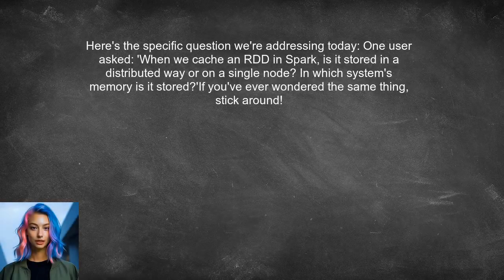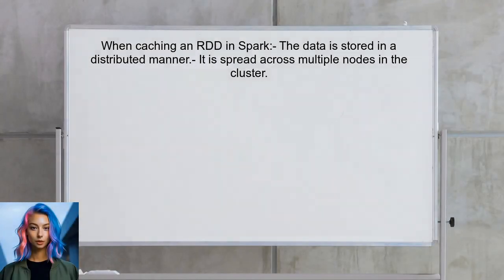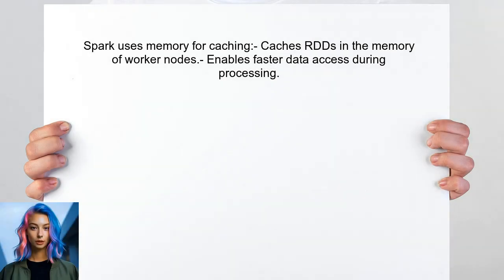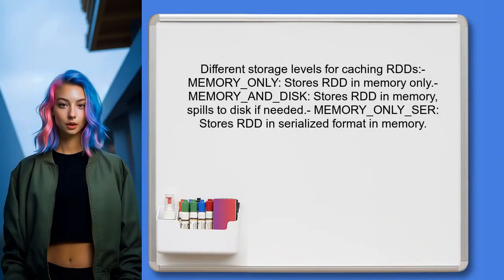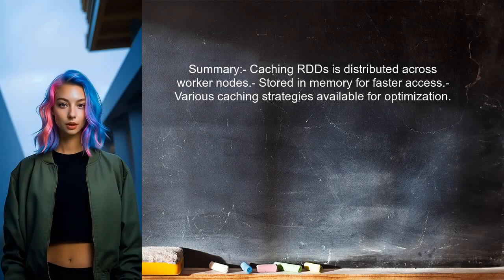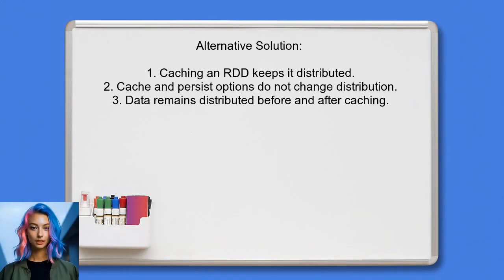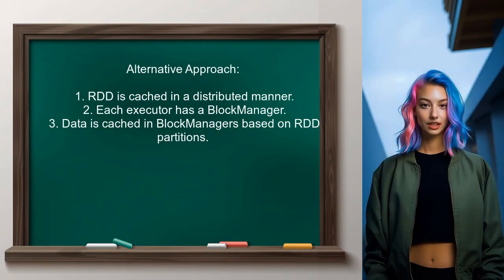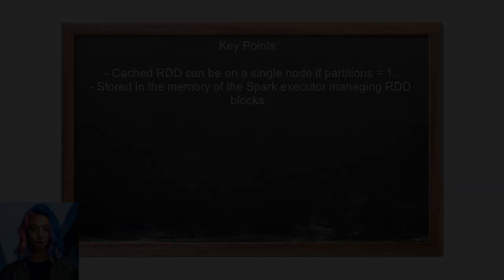Where is Cached RDD Stored in Spark: Distributed vs Single Node Explained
In this video, we delve into the intricacies of Apache Spark's Cached RDDs and explore where they are stored, whether in a distributed environment or on a single node. Understanding the storage mechanisms of Cached RDDs is crucial for optimizing performance and resource management in Spark applications. Join us as we break down the differences between distributed and single-node storage, providing you with valuable insights to enhance your Spark workflows.

Today's Topic: Where is Cached RDD Stored in Spark: Distributed vs Single Node Explained

Related to